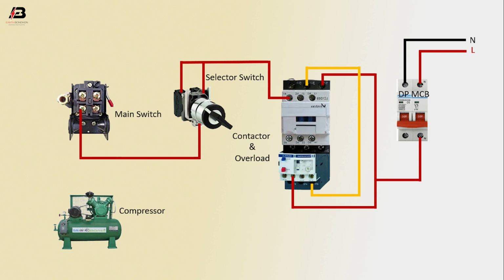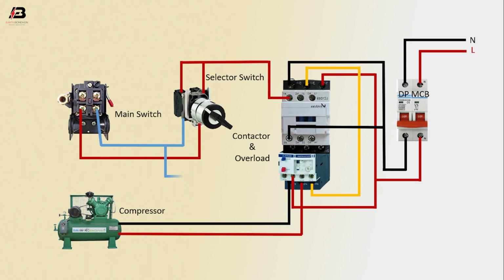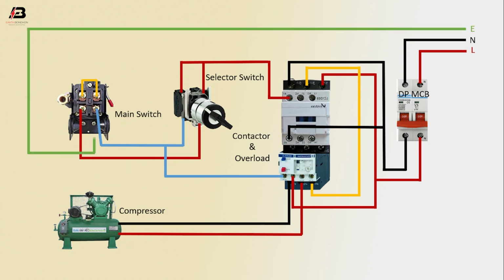How to Make Main Switch And Selector Switch in Single Phase Circuit Wiring | Compressor Wiring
This video shows How to Make a Main Switch And Selector Switch in a single Phase Circuit Wiring Diagram. In this circuit, we use a main switch, a selector switch, a contactor and overload, a DP MCB ( Double Pole Miniature Circuit Breaker ), and an air compressor. This circuit is very simple and easy to make. If you want to see how this circuit can be made please stay with our video.
Did you video miss it?